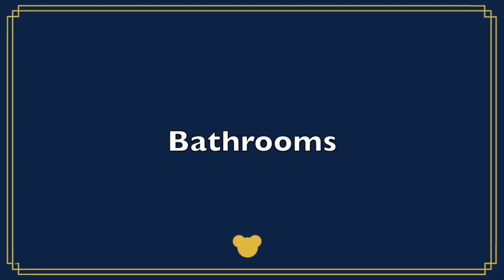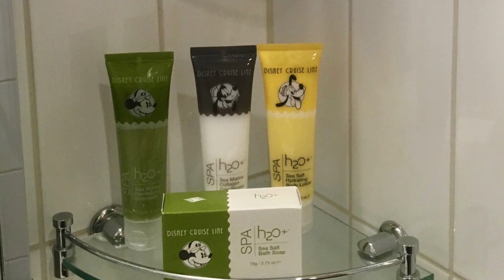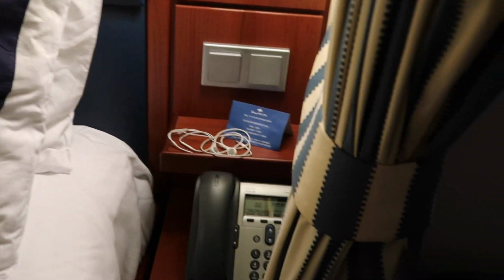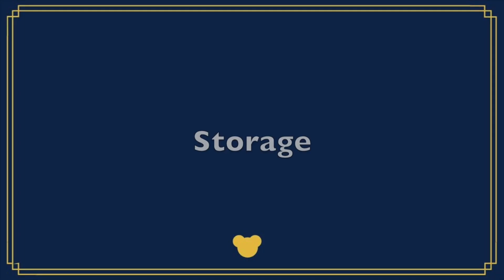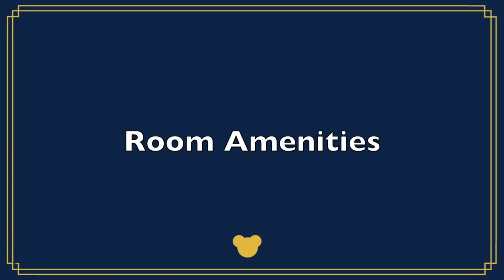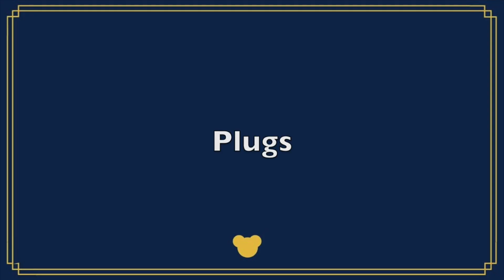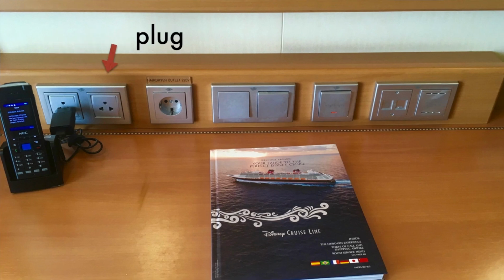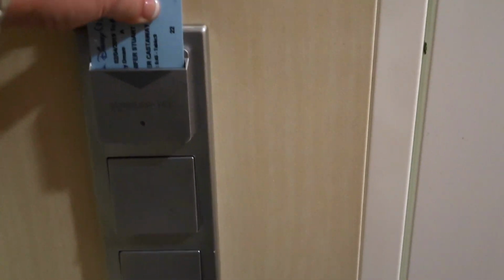DISNEY DREAM Deluxe Family Oceanview Stateroom Tour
DISNEY DREAM Deluxe Family Oceanview Stateroom Tour - a Photo and Video tour

This is a tour of a deluxe oceanview stateroom of the Disney Dream cruise ship. This oceanview stateroom is located on the aft section of deck 6 on  the the starboard side of the ship. This stateroom sleeps 4 people  and has one large porthole.  This particular stateroom has a queen sized bed and 2 single beds. One of these is the pull down murphy bed, rather than a bunk bed layout.The specific stateroom that the tour covers is 6670 and is 241 sq. ft.

✅USB splitter that we use (plug it into your own wall cube to use it in a regular plug)

This video was shot on a Cannon GX7 Mark 2  Still photos By Jennifer Stuart

✨ Thanks for sharing the Magic with me! ✨ I love to share my love of Disney with you!

Jennifer